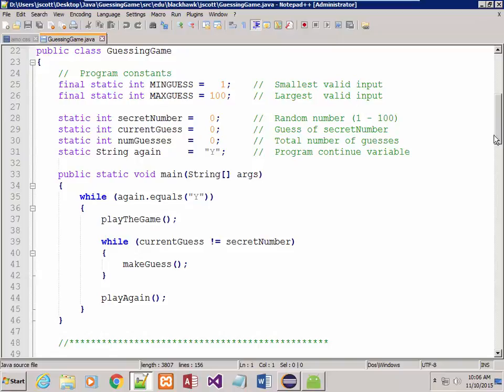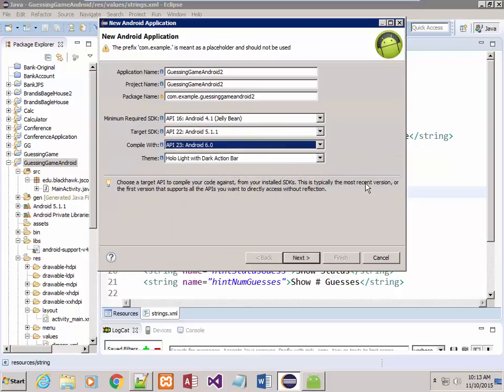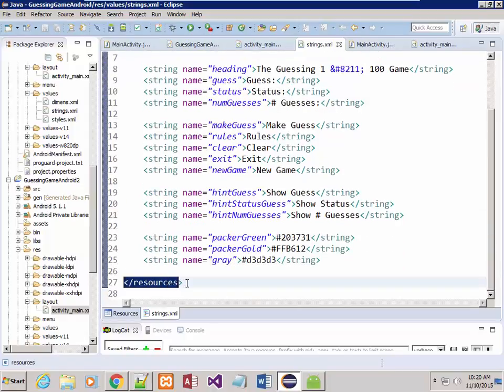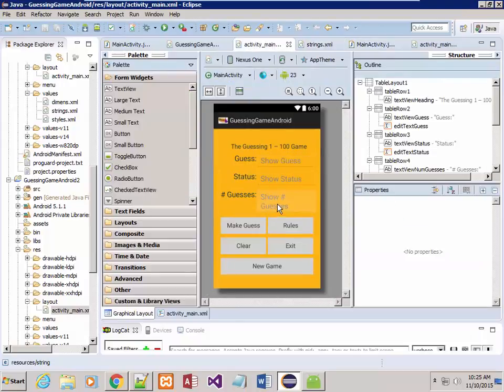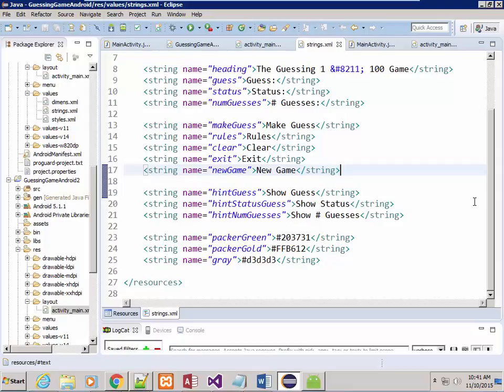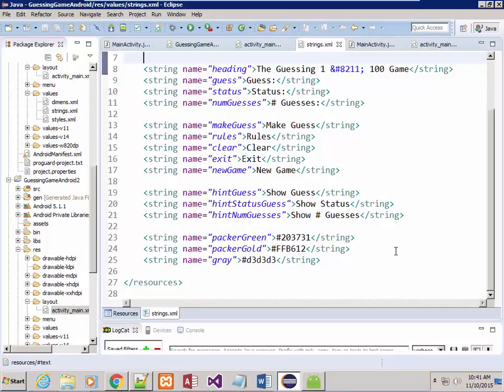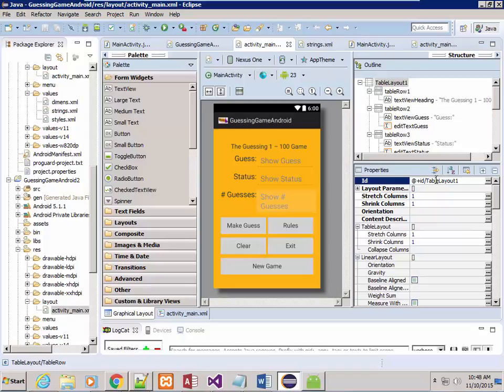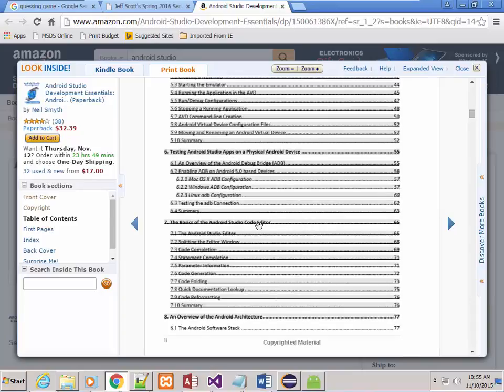152-145 Guessing Game - Part01 - 11-10-2015